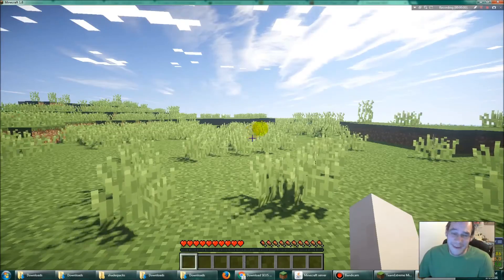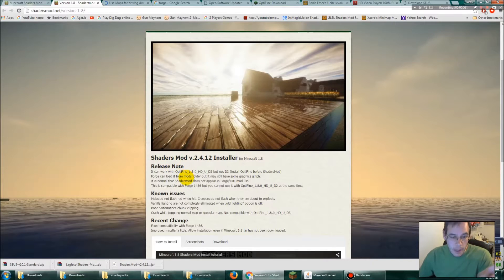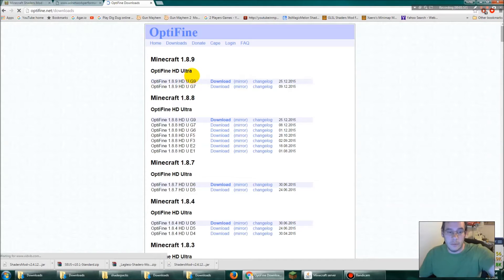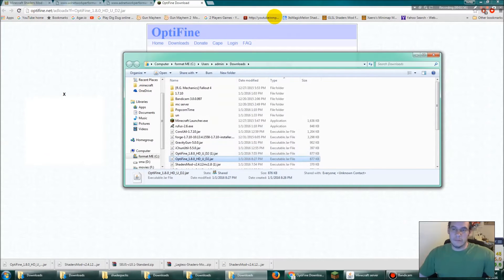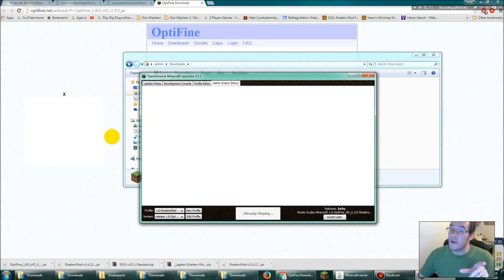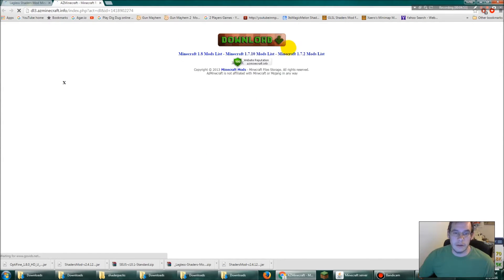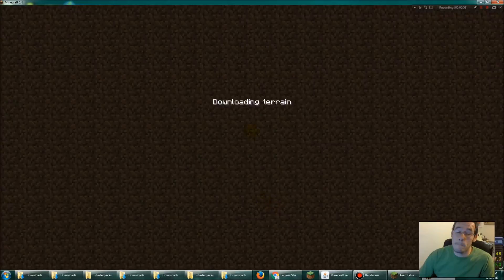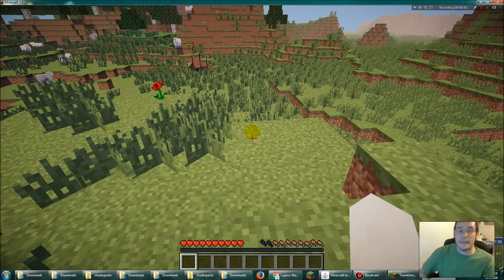How to install optifine HD and shader mod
Install optifine
(look for OptiFine 1.8.0 HD U D2)

Let me know if you need help drop me a comment